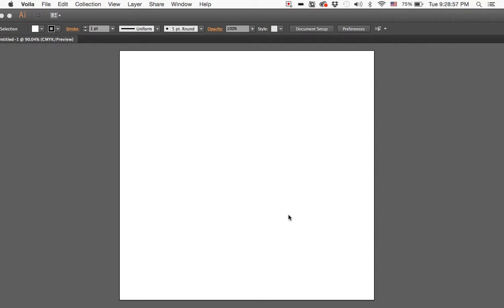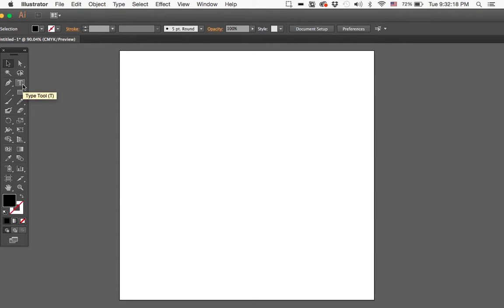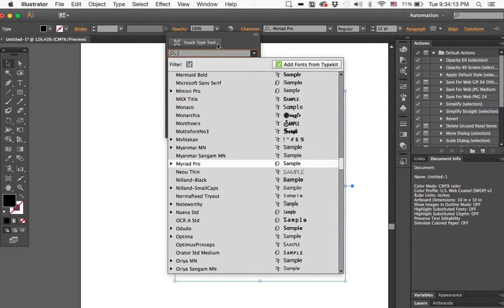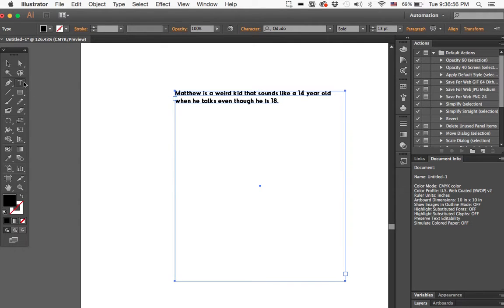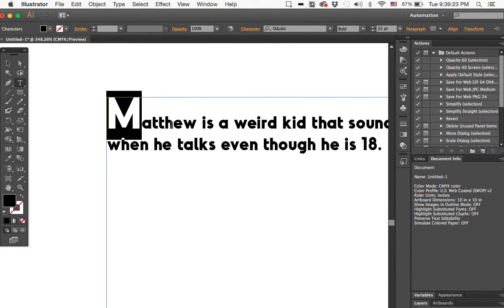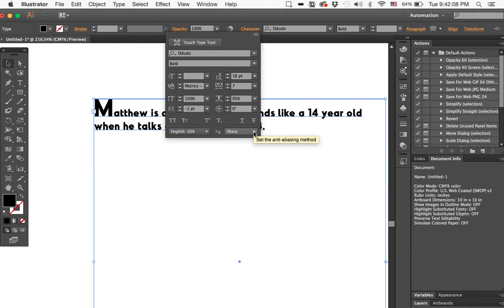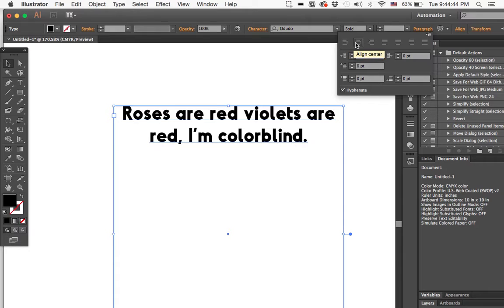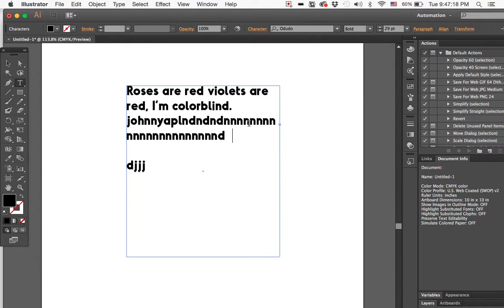Vision Graphics Ai Tutorial 2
Learn all there is to know about Adobe Illustrator! This video will teach you what you need to know about using the Text tool in Adobe Illustrator!